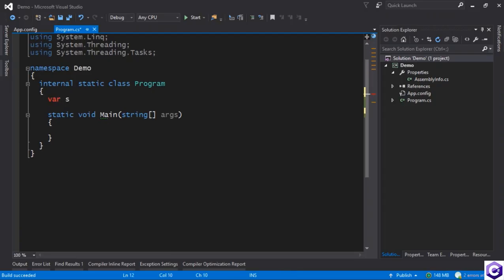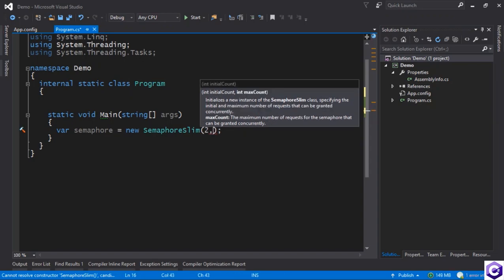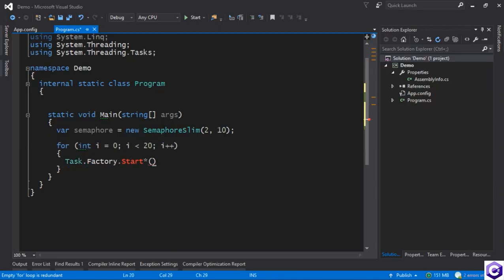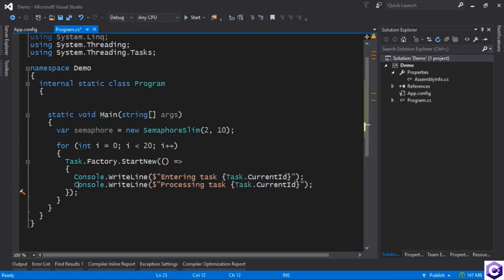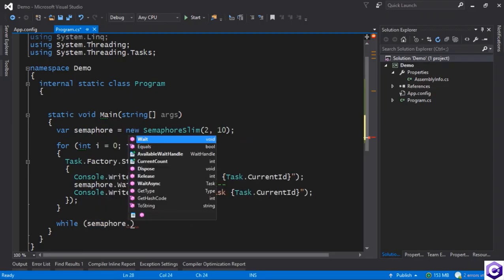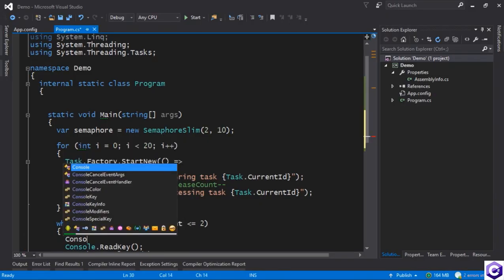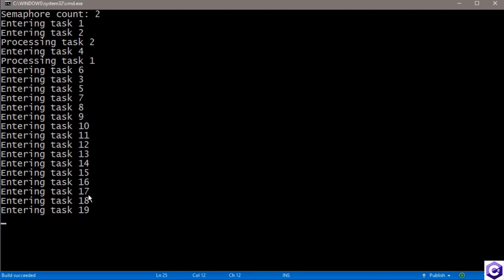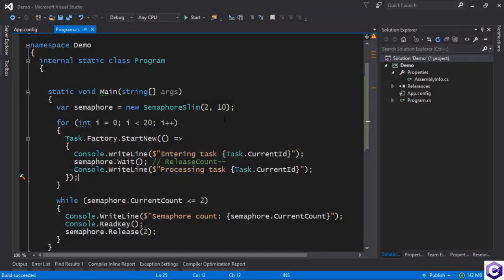What isSemaphoreSlim in C# Part #22